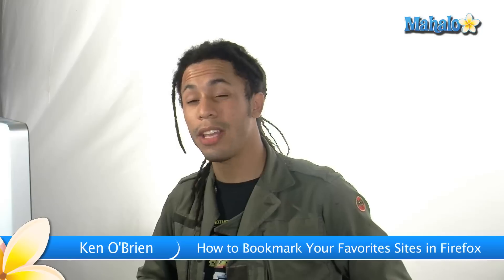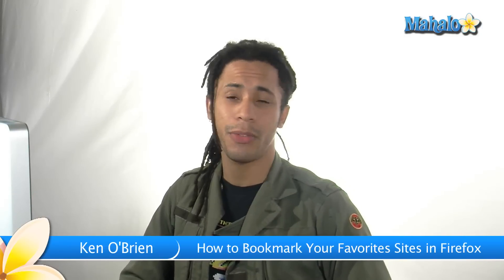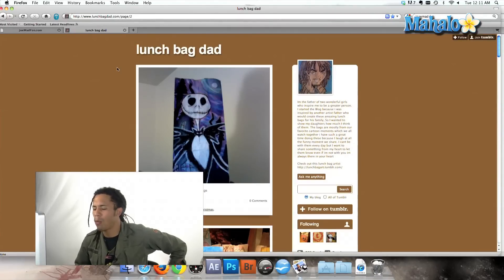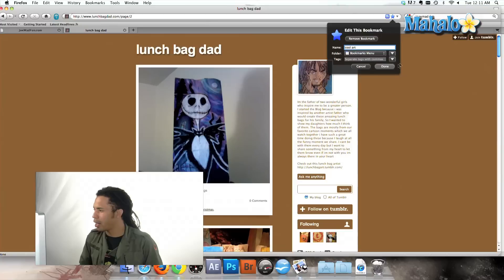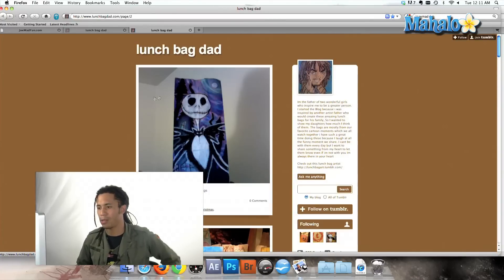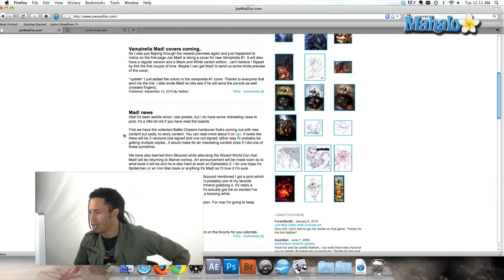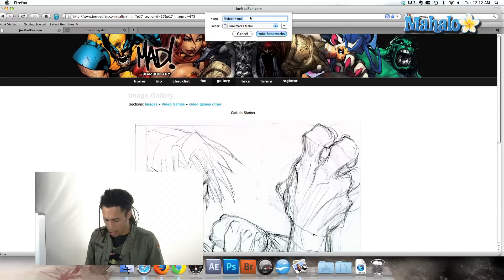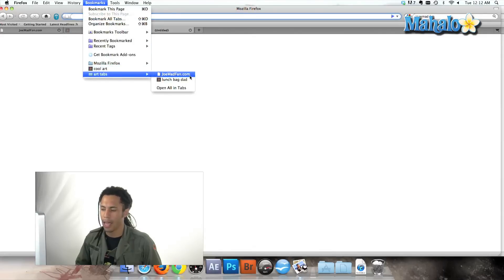How to Bookmark Your Favorite Sites in Firefox